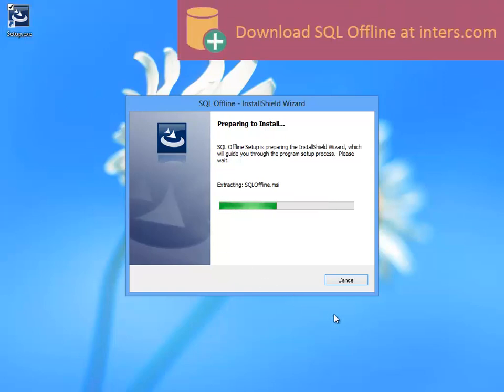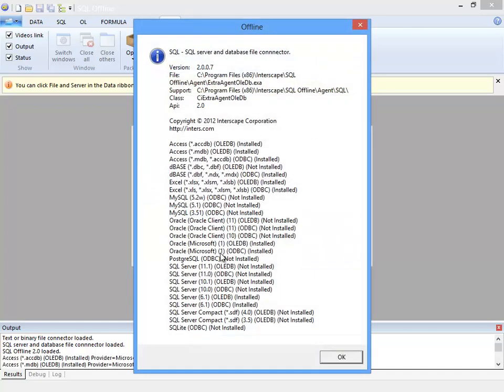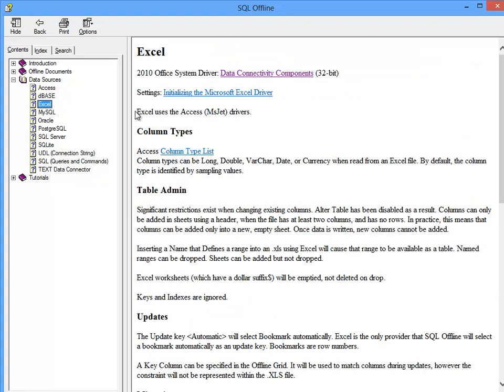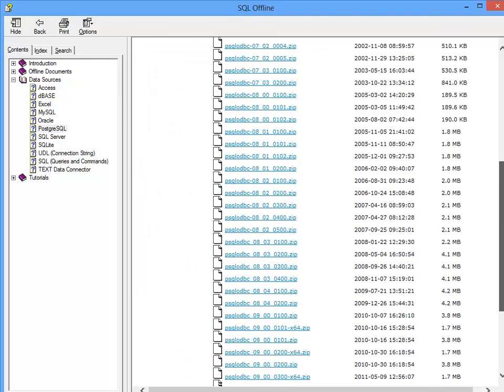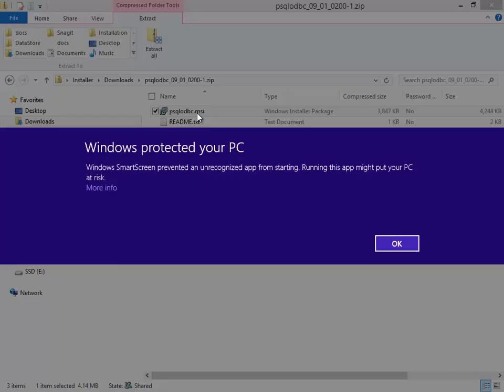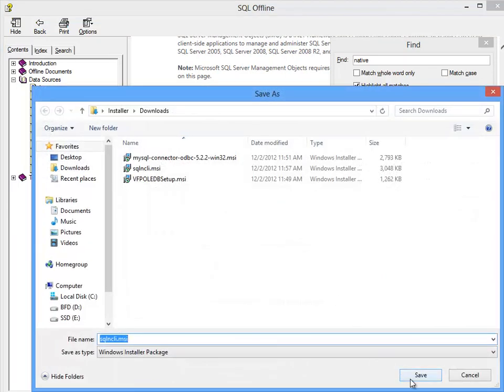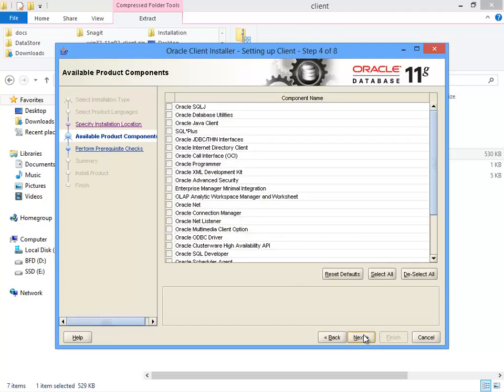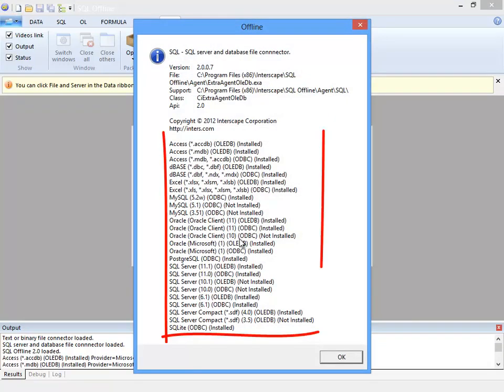SQL Offline - Installation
- Install SQL Offline. This video shows you how to install client drivers. Identify data files that are supported with Microsoft Windows and Office. Shows you how to download and install client drivers for MySQL, SQLite, PostgreSQL, dBase, SQL Server Compact, and Windows Azure SQL Database.